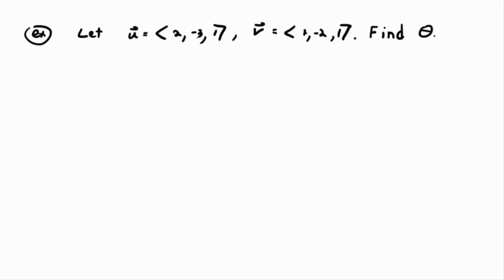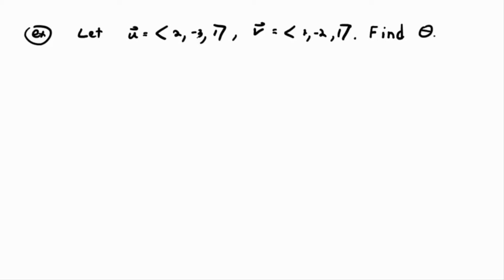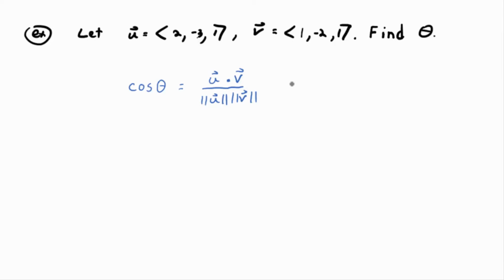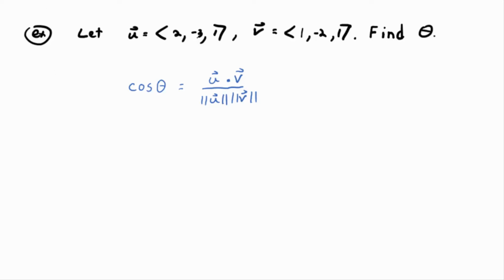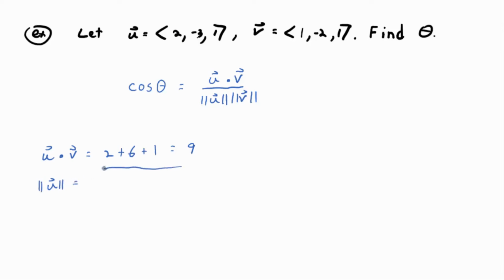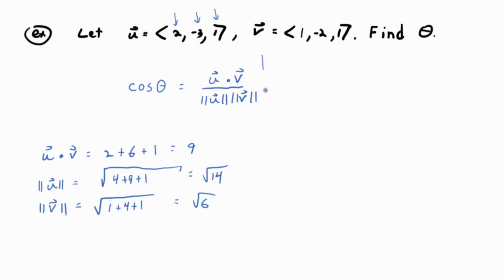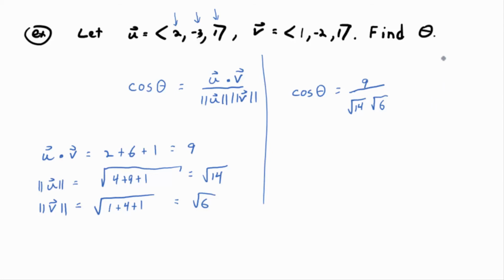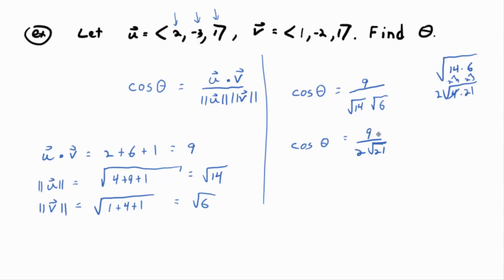Video 12.4.3: Find the Angle Between Two Vectors